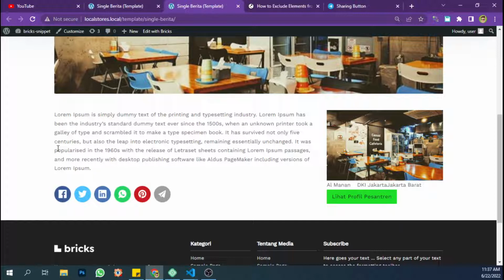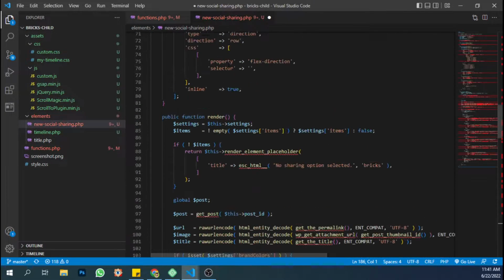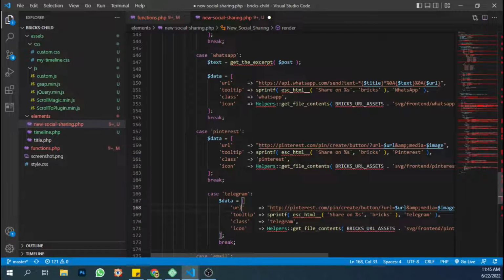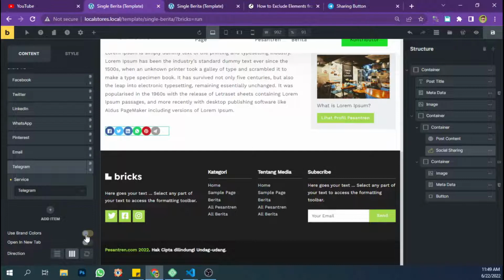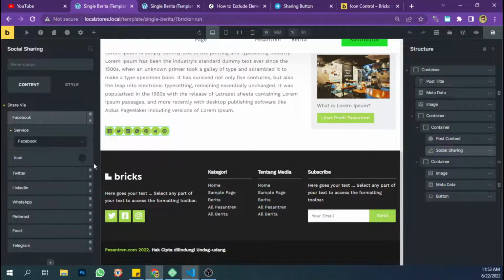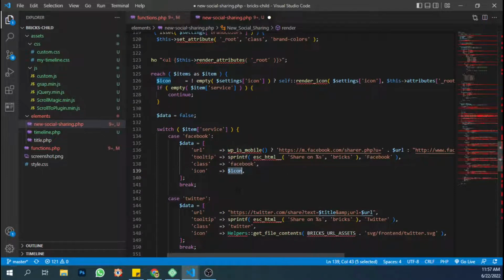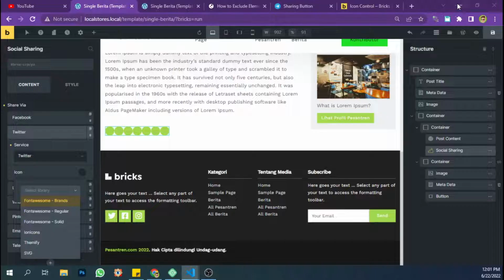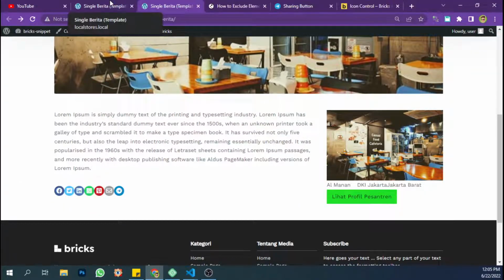Bricks Builder: Custom Social Sharing Icon + Telegram Services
I replaced the default post sharing element with a new element that has custom icon and telegram sharing services.

*I hope you get the content despite my bad speaking english.